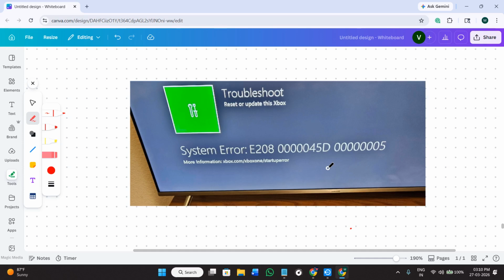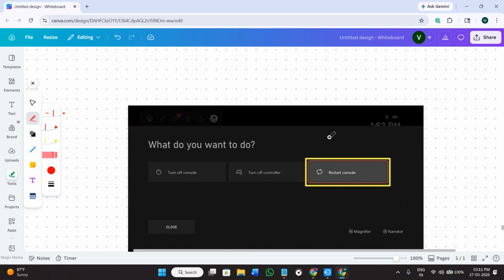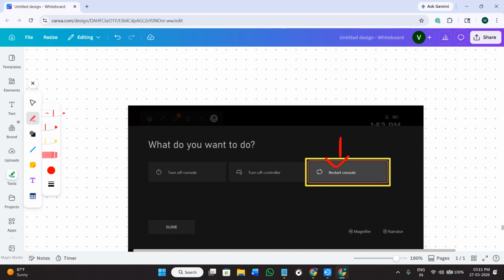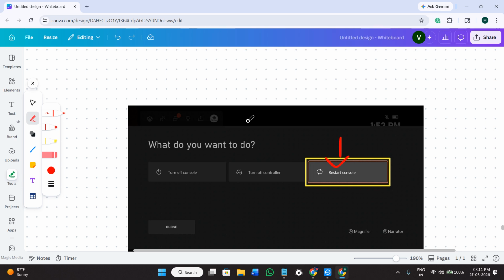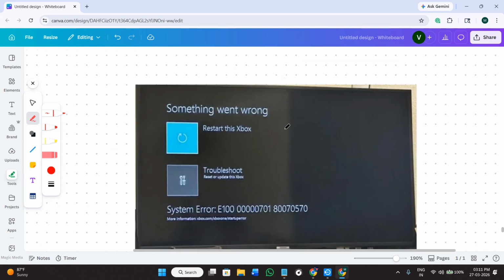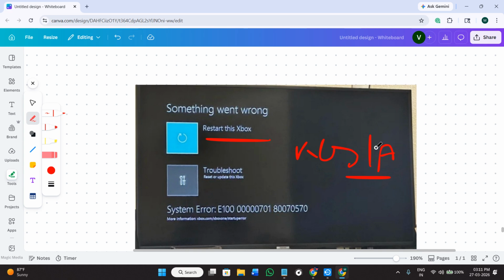How to Fix Xbox Error E208 2026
Welcome to the Fixed Formulas YouTube channel! In this tutorial video, I will show you How to Fix Xbox Error E208 2026